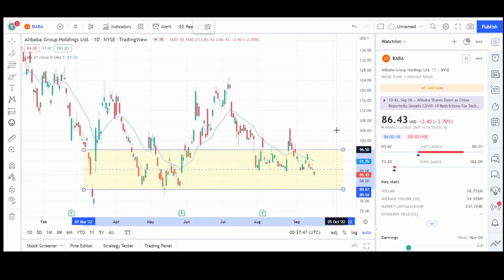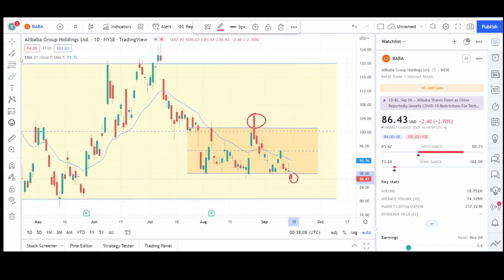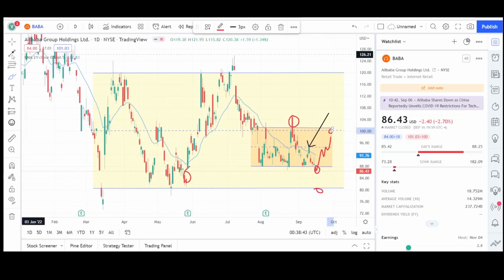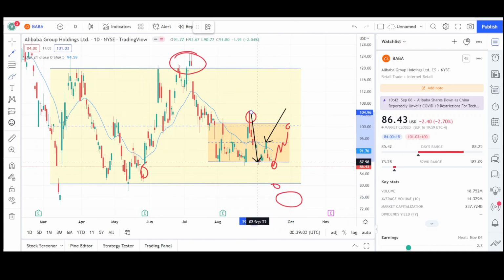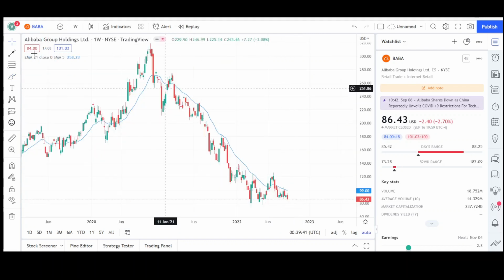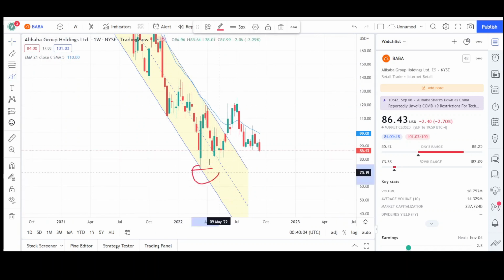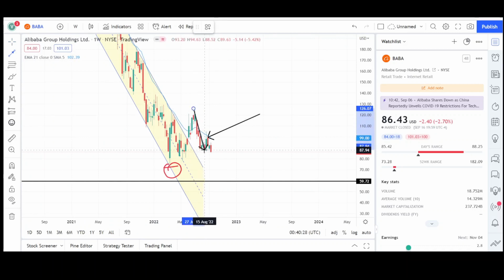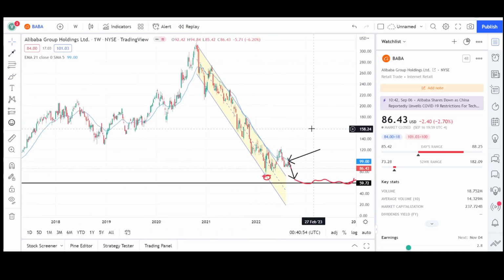Alibaba Stock (BABA) | Price Targets Using Technical Analysis.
Hello YouTube❗,

This is video number 514 on the channel. I will be doing a Technical Analysis breakdown for Alibaba.